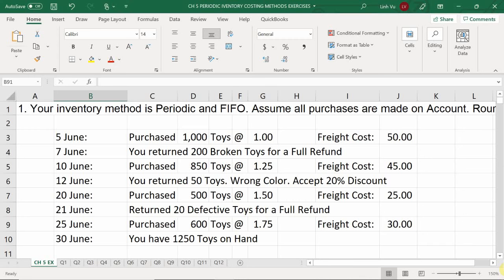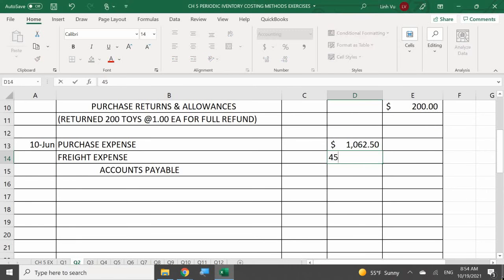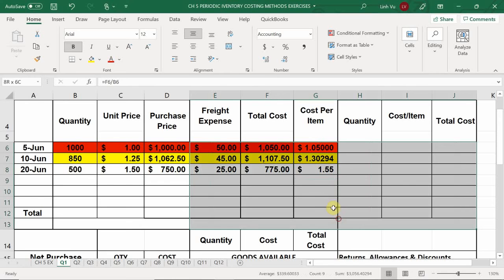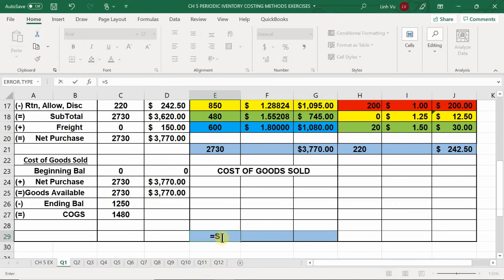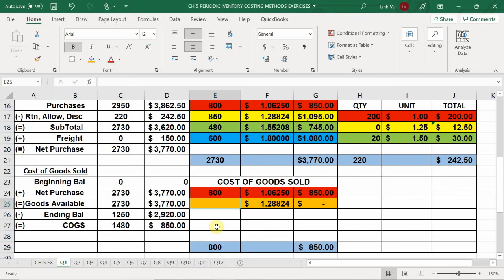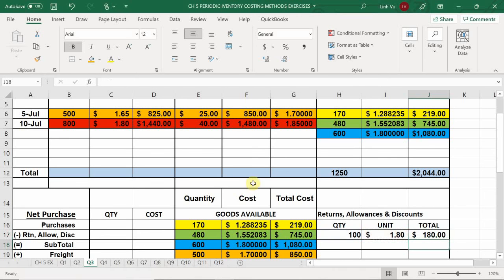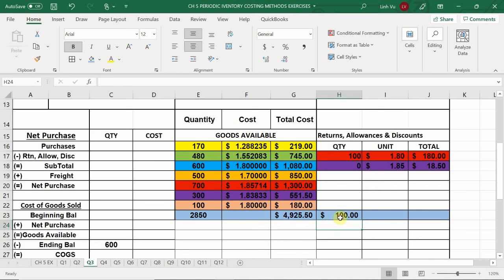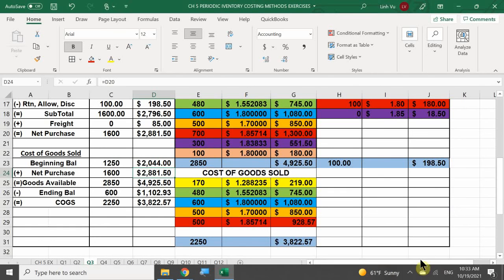AM ACCT 10.4 CH 5 PERIODIC REVIEW P1